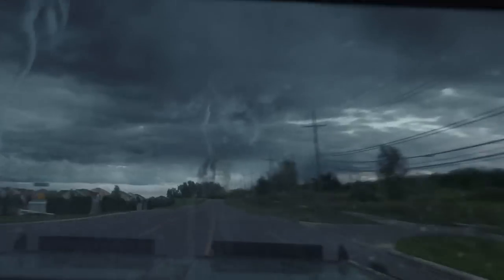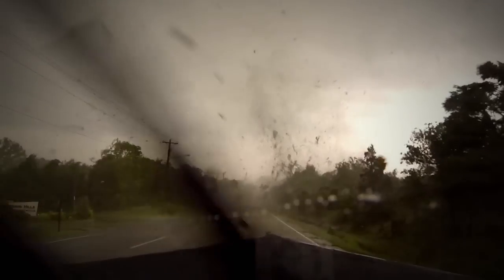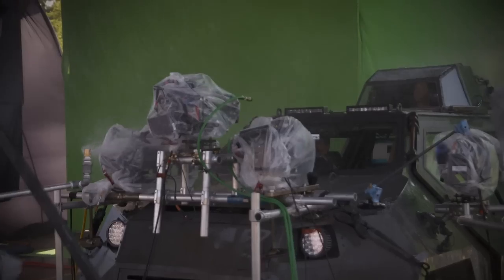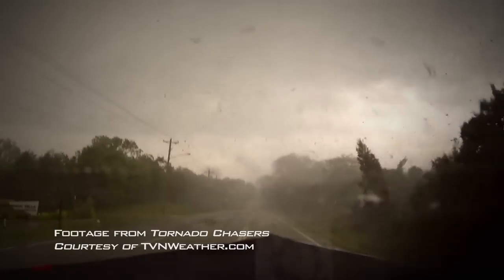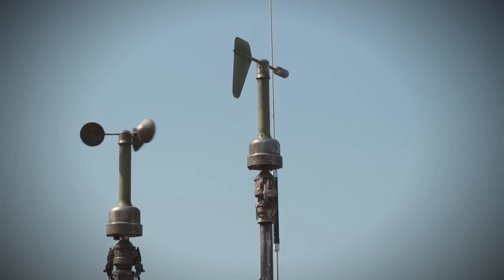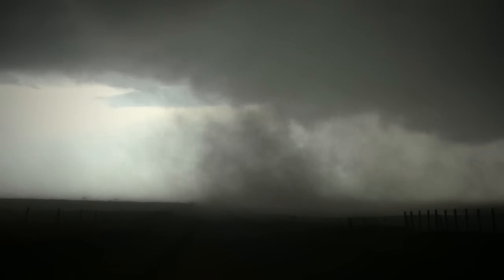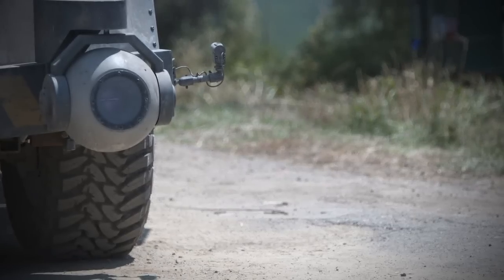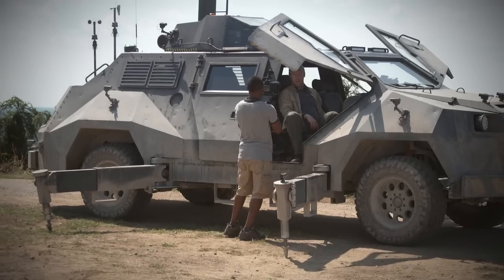Titus The Ultimate Storm Chasing Vehicle Grym | Documentary film